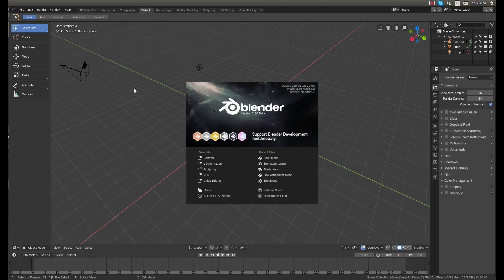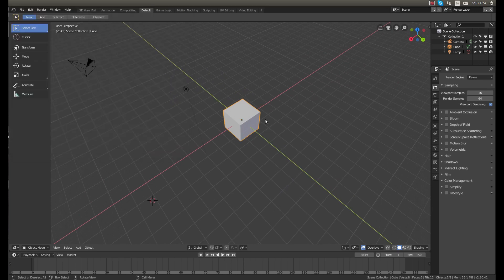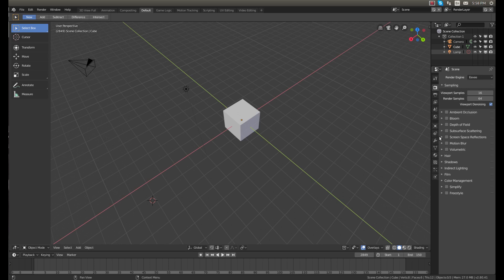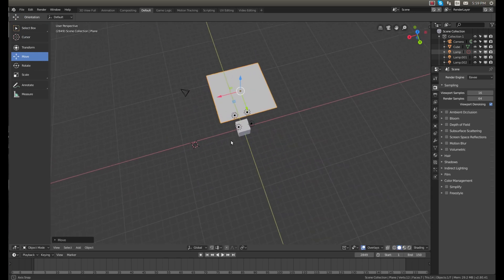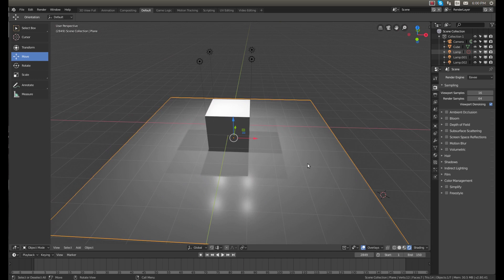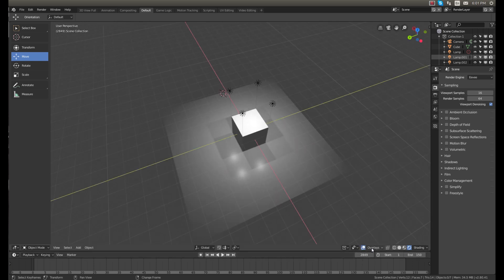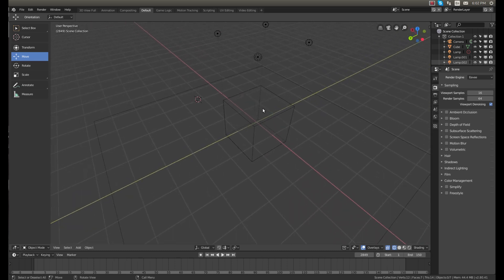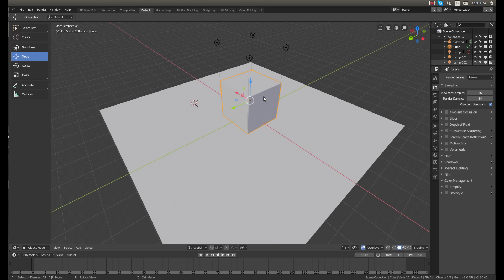Learn Blender 2.8 #1 Introduction to the New U.I. - Tutorial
In this tutorial I will show you the basics of Blender 2.8. If you are just starting out on learning Blender this is a really good software to learn on. Thanks!! :) Here is a link to download Blender 2.8